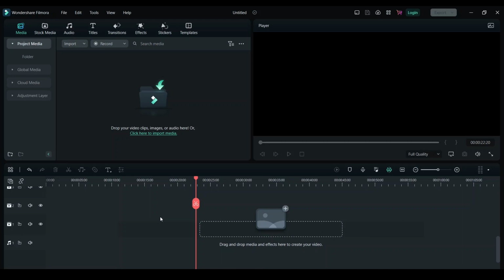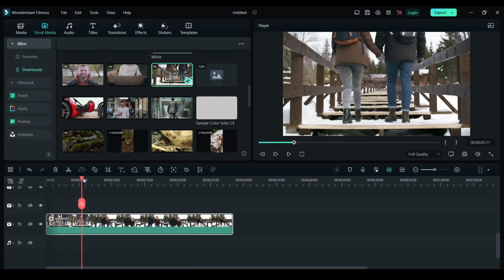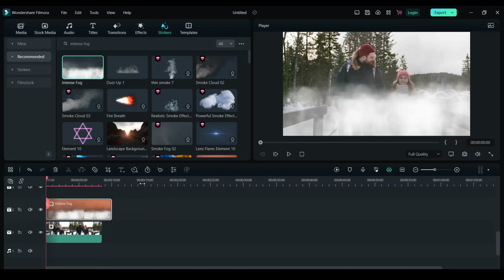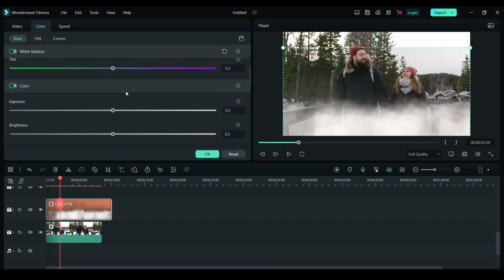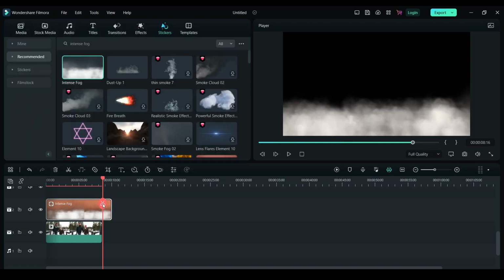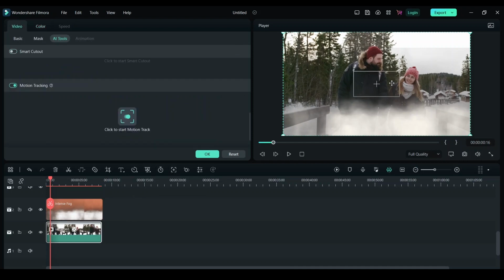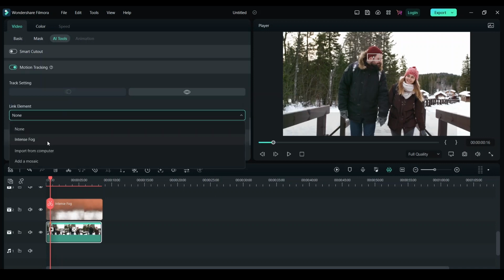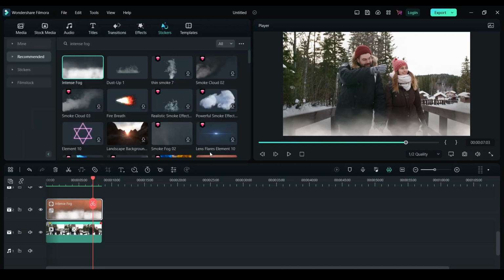How To Get Fog Effect Using Filmora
In this video, you will learn how to create a fog or mist effect in your videos using Filmora 12.